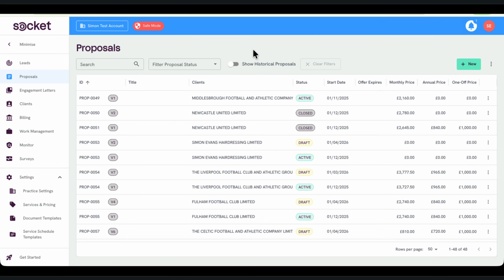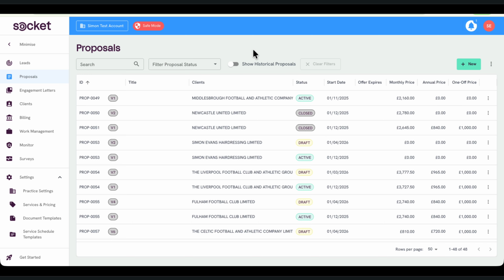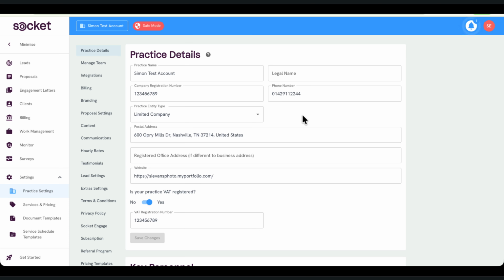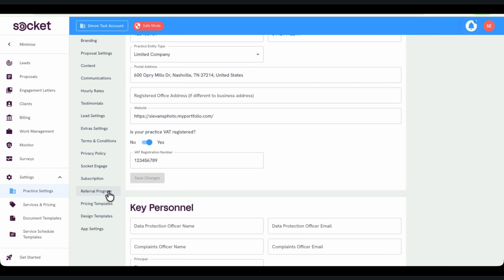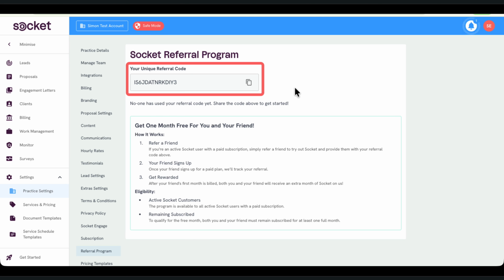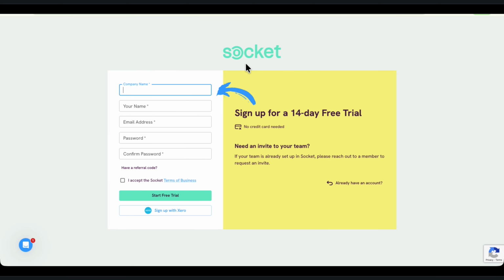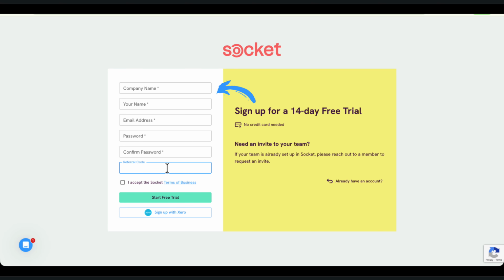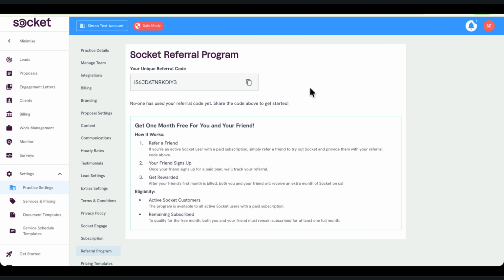The Socket Referral Program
Love using Socket? Now you can get rewarded for sharing it with your network! 🚀

In this quick overview, we break down how the Socket Referral Program works. It’s a win-win: when you refer a colleague, both you AND they get a free month of Socket.

What’s inside this video:

The Reward: How the "Free Month" works for both the referrer and the new customer.

The Signup Process: Where new users need to enter the code to ensure the credit is tracked.

Claiming Your Credit: The simple steps to notify our support team so we can apply your reward.